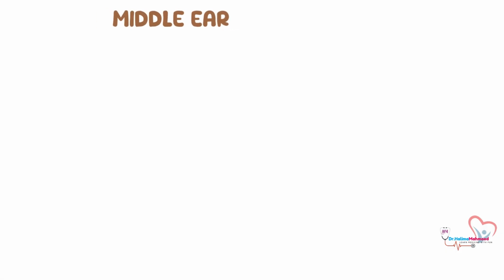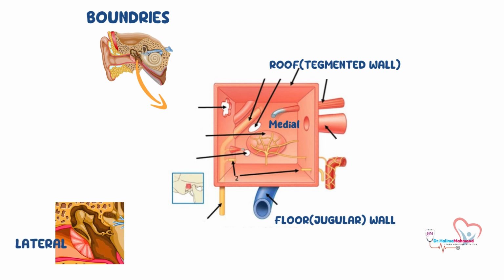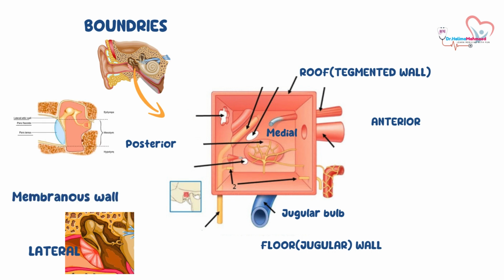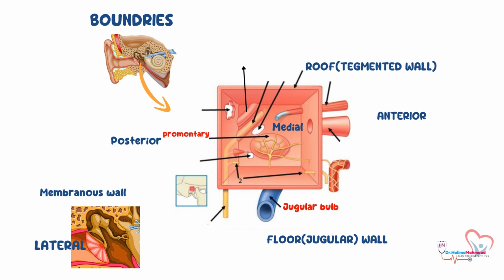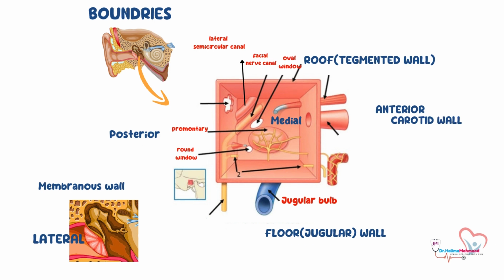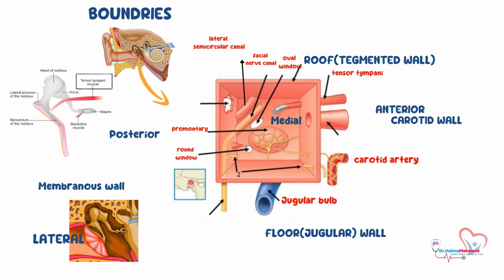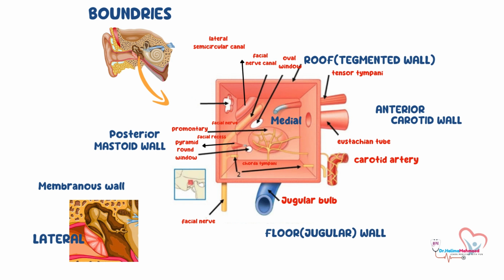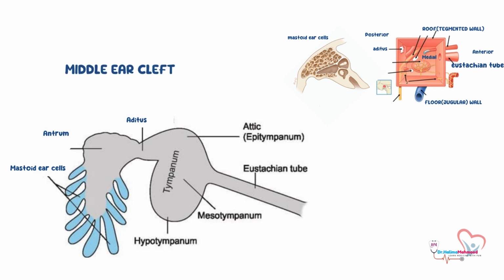Anatomy of Middle Ear | Middle Ear Ossicles | Dr Halima Mahmood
The middle ear includes three small bones. They are the hammer, called the malleus; the anvil, known as the incus; and the stirrup, known as the stapes. The eardrum lies between the middle ear and outer ear. The middle ear connects to the back of the nose and throat by a narrow area called the Eustachian tube.

malleus, also known as the “hammer” or “mallet,” is the largest of three small bones in the middle ear. The malleus functions with the other bones to transmit vibrations from the eardrum to the inner ear. Conditions that affect the malleus often impact the ability to hear.
incus, also known as the “anvil,” is the middle of three small bones in the middle ear. The incus transmits vibrations from the malleus to the stapes. The vibrations then move to the inner ear.
Located in the middle ear, the stapes is the smallest bone in the human body. Damage to this bone may cause partial or complete hearing loss. Before becoming recognized by the brain, sound waves must enter the auditory canal, go through the tympanic membrane (eardrum), and then enter the middle ear compartment.